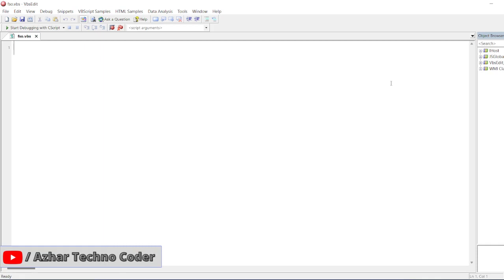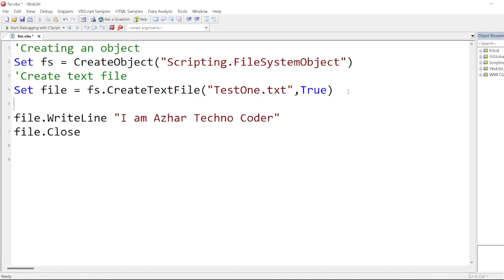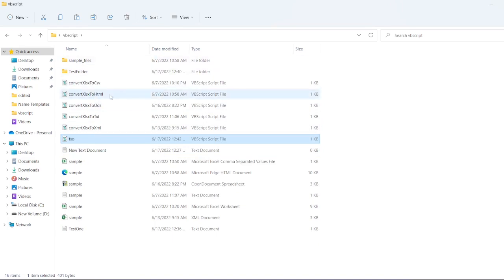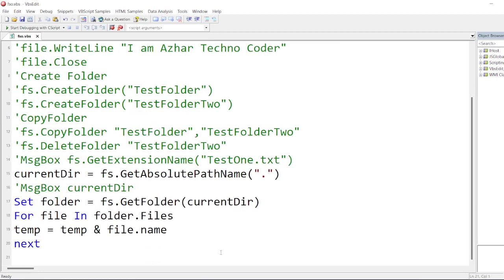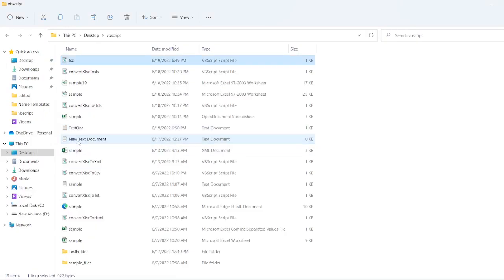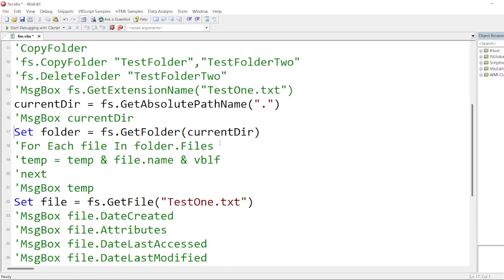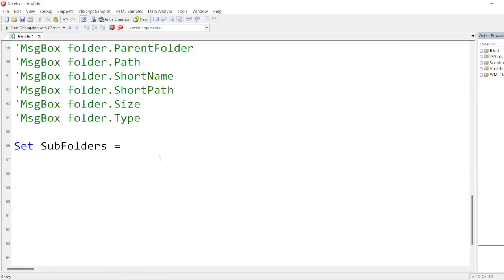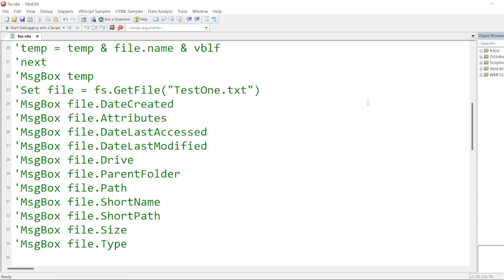Complete File System Object in Vbscript - All you need to know / fso in vb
Chapters :

0:00 - Introduction to File system Object
0:44 - Creating a File System Object
2:02 - Create Text File Method
3:12 - WriteLine Method
4:54 - Create Folder Method
6:19 - Copy Folder Method
7:31 - Delete Folder Method
8:18 - Get Extension Name Method
10:08 - Get Current Directory
11:03 - Get Folder and Folder.Files Methods
12:50 - Get File and All other file methods
16:54 - File.Copy Method
18:06 - File.Delete Method
18:30 - File.Move Method
19:25 - Count of files in folder
21:01 - Get Folder and All other Folder methods
23:27 - Sub Folder methods
25:32 - Append a text to file
27:08 - BuildPath and Get Extension Name Method
27:54 - End Tags and subscription to channel

Code :

Set fs = CreateObject("Scripting.FileSystemObject")
'Create text file
Set file = fs.CreateTextFile("TestOne.txt",True)
'Writing into Text file
file.WriteLine "I am Azhar"
file.WriteLine "My first channel is Azhar Techno Coder"
'Create Folder
fs.CreateFolder("TestFolder")
fs.CreateFolder("TestFolderTwo")
'CopyFolder
fs.CopyFolder "TestFolder","TestFolderTwo"
'Delete Folder
fs.DeleteFolder "TestFolderTwo"
'Getting the Extension Name of File
MsgBox fs.GetExtensionName("TestOne.txt")
'Getting the Current Directory
currentDir = fs.GetAbsolutePathName(".")
'Printing the Current Directory
MsgBox currentDir
'Getting the current Directory Folder
Set folder = fs.GetFolder(currentDir)
Set fc = folder.Files
'Printing name of each file
For Each file In folder.Files
temp = temp & file.name & vblf
Next
MsgBox temp
'Printing File Attributes
Set file = fs.GetFile("TestOne.txt")
MsgBox file.DateCreated
MsgBox file.Attributes
MsgBox file.DateLastAccessed
MsgBox file.DateLastModified
MsgBox file.Drive
MsgBox file.ParentFolder
MsgBox file.Path
MsgBox file.ShortName
MsgBox file.ShortPath
MsgBox file.Size
MsgBox file.Type
'Copying file from one location to another
file.Copy "C:\Users\AZHAR PC\Desktop\vbscript\TestFolder\"
'Deleting the file
file.Delete
'Moving the file
file.Move "C:\Users\AZHAR PC\Desktop\vbscript\TestFolder\"
'Counting the no of files
MsgBox fc.Count
'Printing File Attributes
MsgBox folder.Attributes
MsgBox folder.DateCreated
MsgBox folder.DateLastAccessed
MsgBox folder.DateLastModified
MsgBox folder.Drive
MsgBox folder.IsRootFolder
MsgBox folder.Name
MsgBox folder.ParentFolder
MsgBox folder.Path
MsgBox folder.ShortName
MsgBox folder.ShortPath
MsgBox folder.Size
MsgBox folder.Type
'Getting Sub Folders and their Attributes
Set SubFolders = folder.SubFolders
MsgBox SubFolders.Count
SubFolders.Add "Added Sub Folder"
'Apending Text to the file
Set file = fs.OpenTextFile("TestOne.txt",8,True)
file.WriteLine "This line is appended"
'Getting the Extension of file
fs.GetExtensionName(file)
'Adding the build path of the file to xls
Path = fs.BuildPath(currentDir,fso.GetBaseName(file)+".xls")
'Closing the file
file.Close